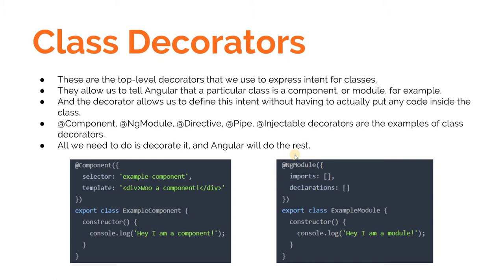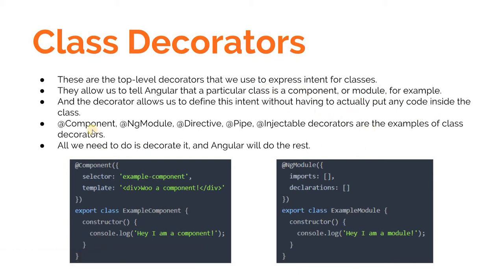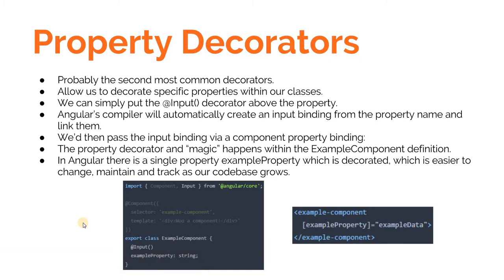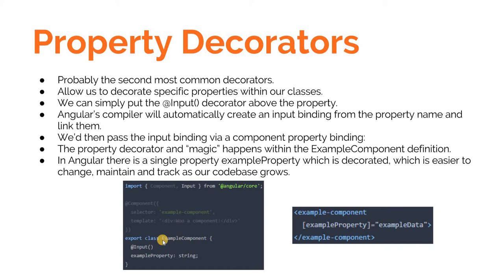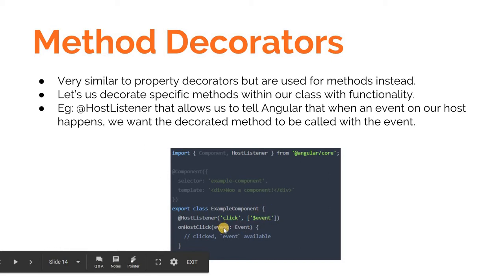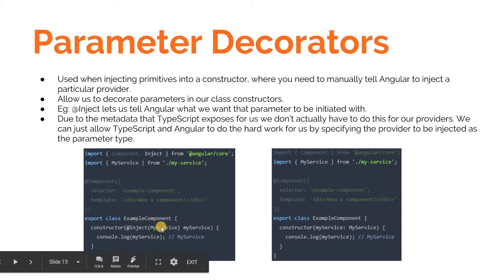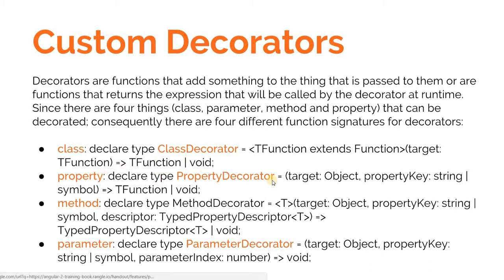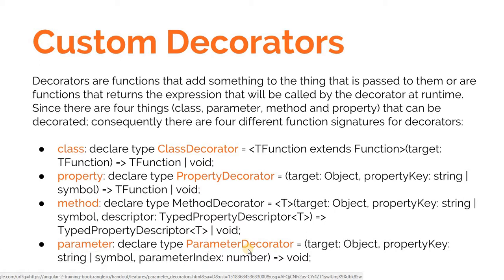Angular Training Part 5 - Decorators Revisited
In this videom I talk about different types of decorators that we have in Angular and what they actually do. Then we also discussed about Custom Decorators and how they can be used and what they receive as parameters while being called by Angular at runtime.